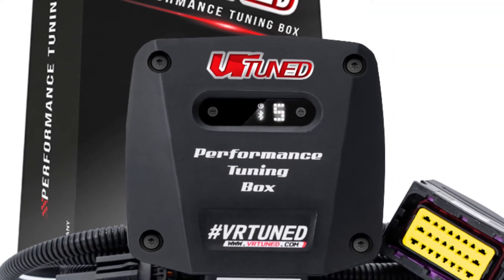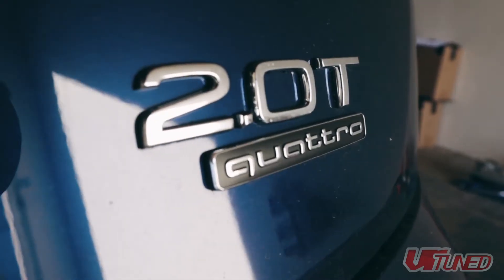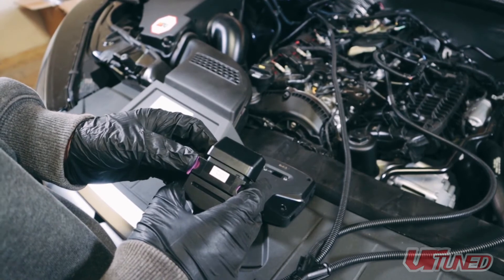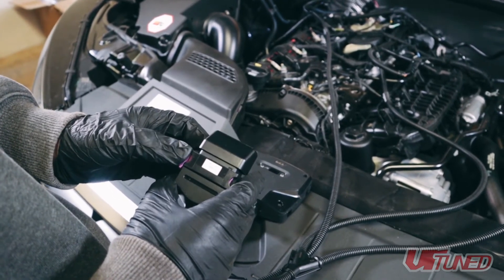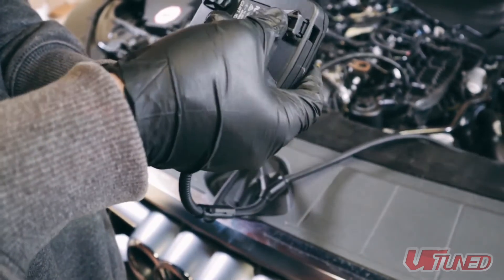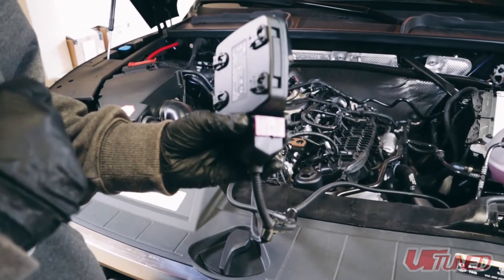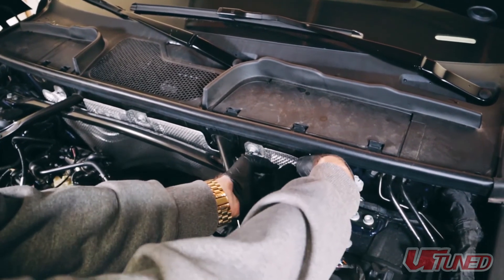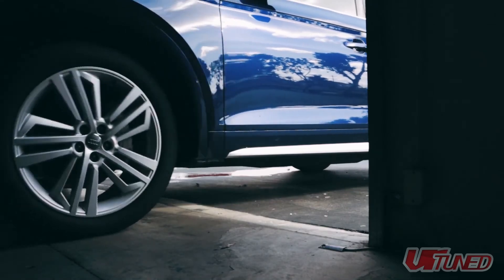Audi 2.0T Power Upgrade with a VR Tuned Tuning Box Kit - How to Install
Looking to get more power out of your Audi 2.0T engine without voiding your warranty?  Plug in one of our German made VR Tuned Tuning Box Kits for an instant increase in power.  Designed to plug into factory sensors, the tuning box is a easy installation that leaves no trace of tampering on the factory ECU.